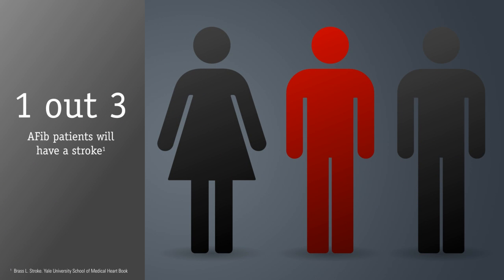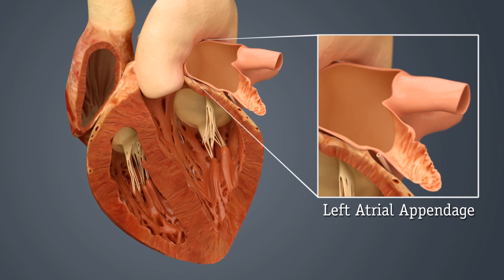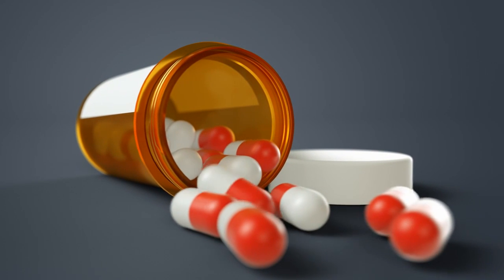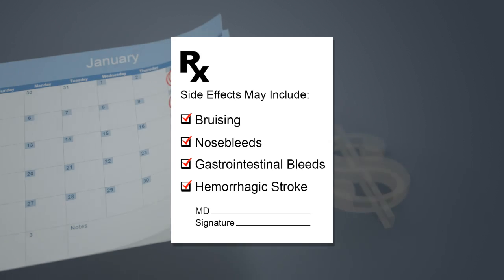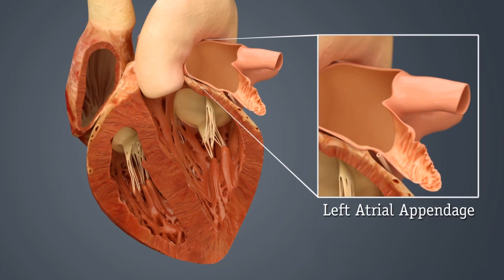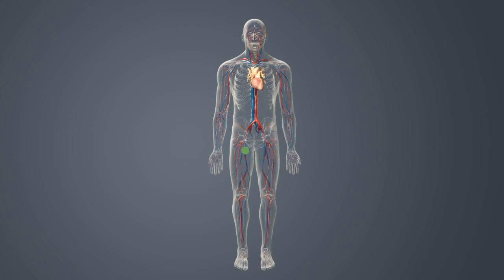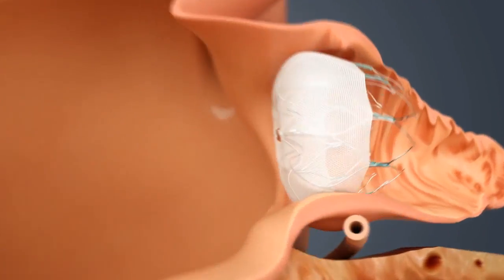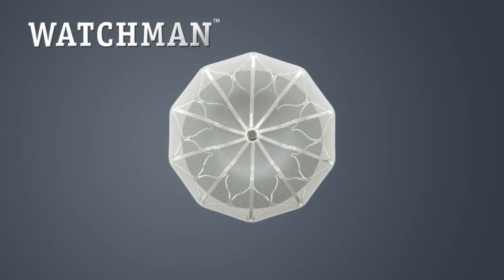Cardiovascular WATCHMAN™ to Reduce AFib Stroke Risk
WATCHMAN™ goes right to the source of stroke risk for AFib patients. It's is a one-time safe alternative procedure that reduces the risk of stroke in people with non-valvular atrial fibrillation. To learn more about how WATCHMAN could work for you,